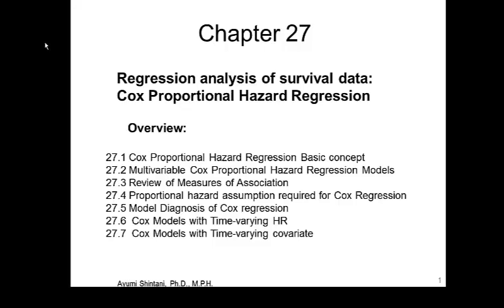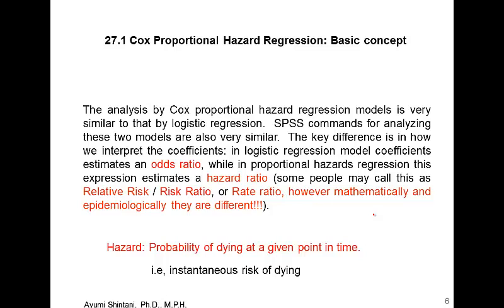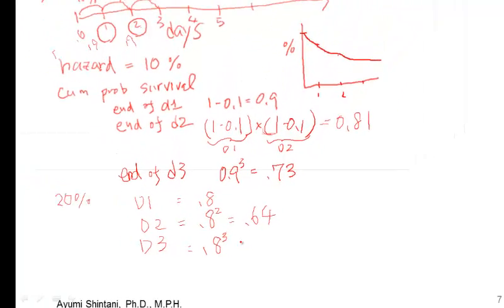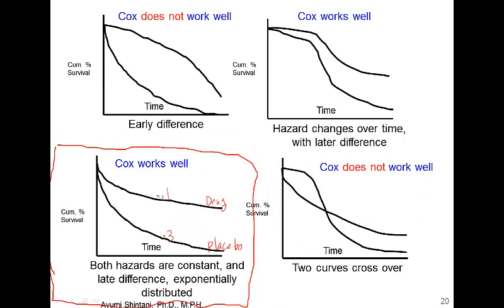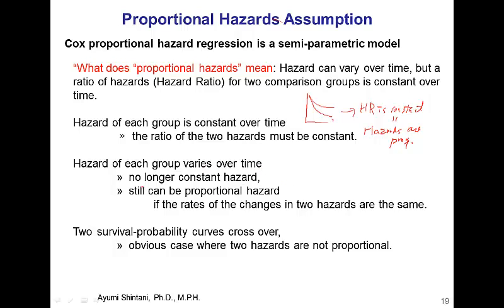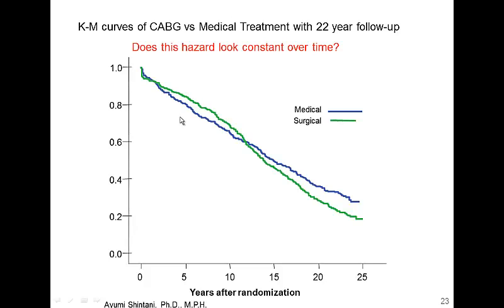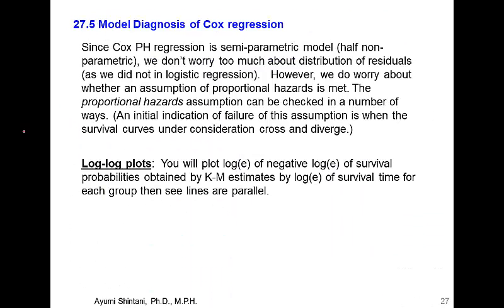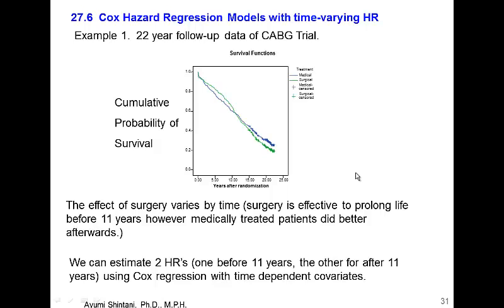Lesson 27 (1) Cox Proportional Hazard Regression Concept